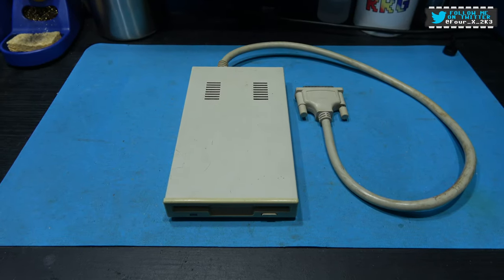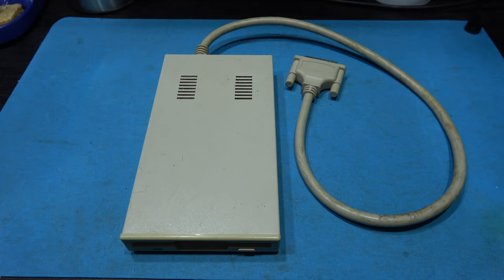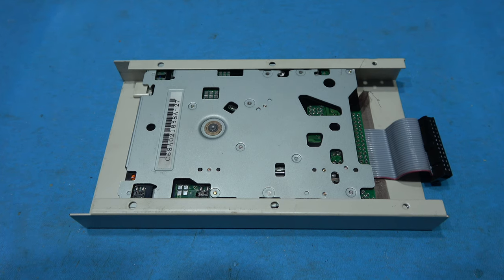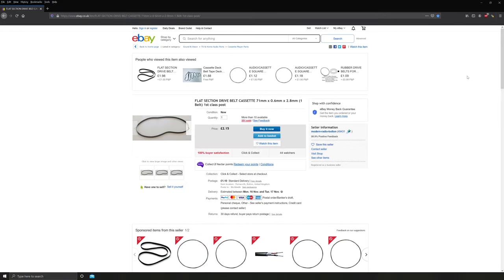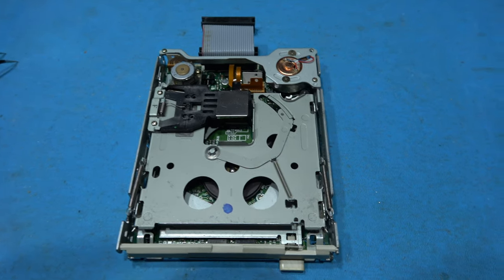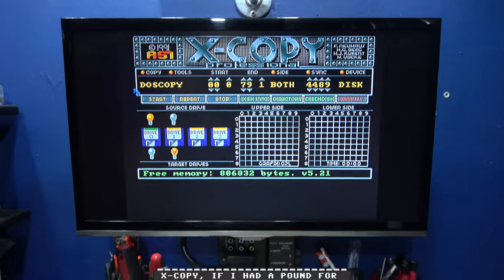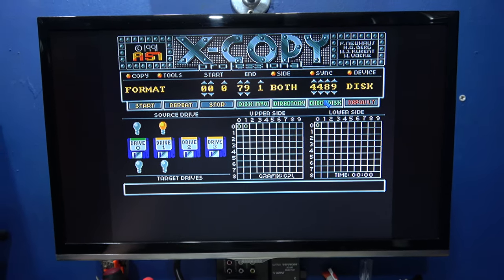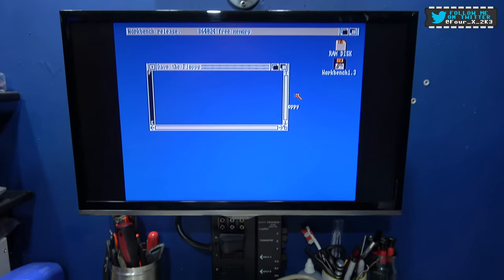Commodore Amiga - Roctec (RF332C) External Floppy Drive Repair.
In this video I repair a Roctec (RF332C) External Floppy Drive for the Commodore Amiga.